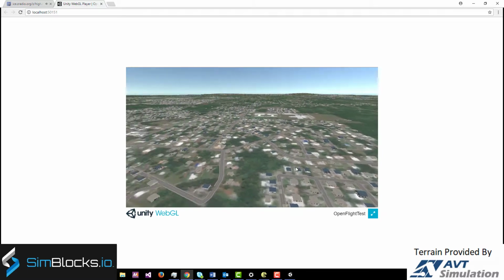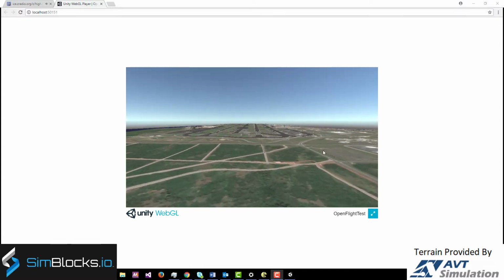OpenFlight in Web Browser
This video showcases OpenFlight terrain support in web browsers by using the Unity game engine and the Flight Importer SDK for Unity from SimBlocks.io. The rendering is GPU-accelerate through WebGL. No plugins are required to view the terrain in the web browser.

The terrain in this video was provided by AVT Simulation.